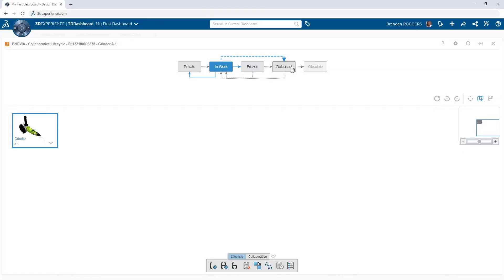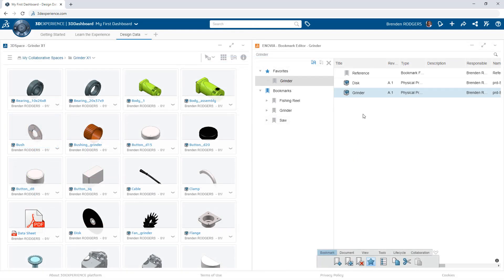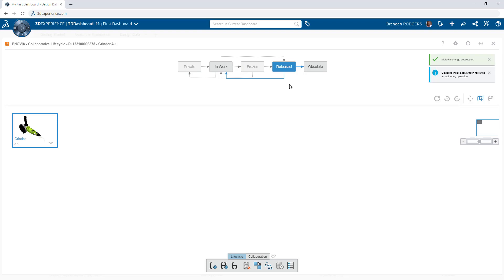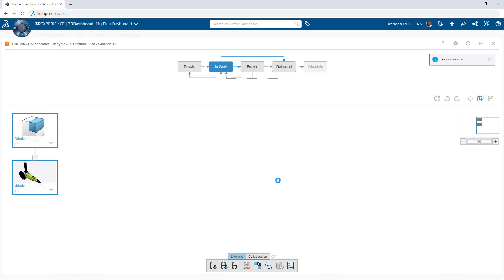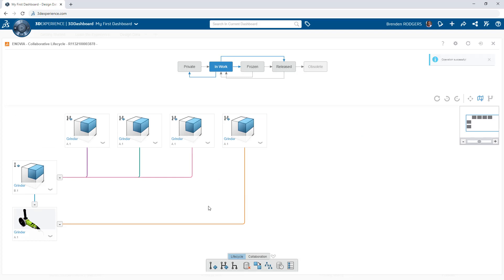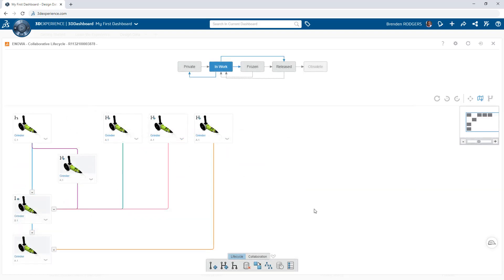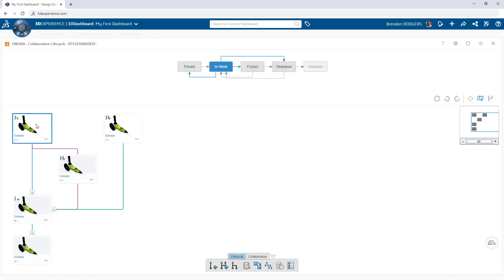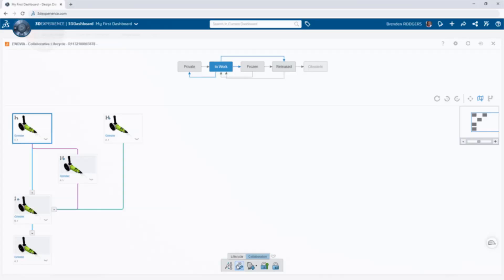Design Revisions, Branches and Ownership - SOLIDWORKS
Design Revisions, Branches and Ownership - SOLIDWORKS. Design Revisions, Branches and Ownership on the 3DEXPERIENCE Platform - Learn how you can release, revise, branch, move, and delete product data directly from your web browser with the Collaborative Lifecycle App on the 3DEXPERIENCE Platform.